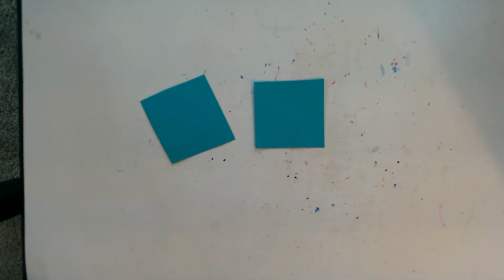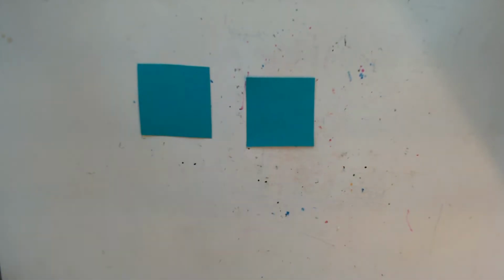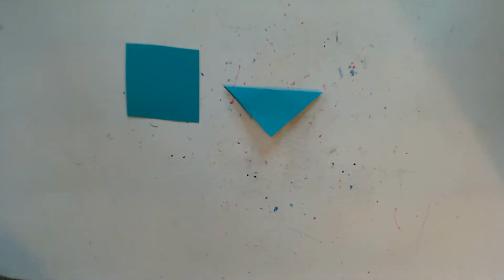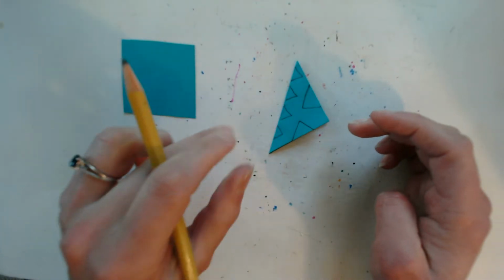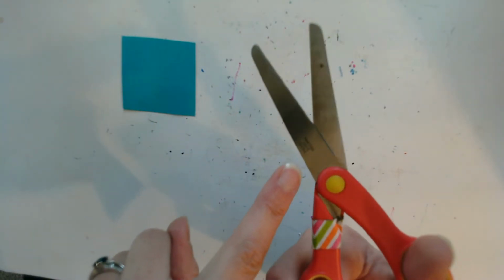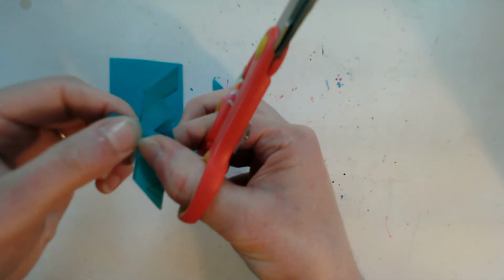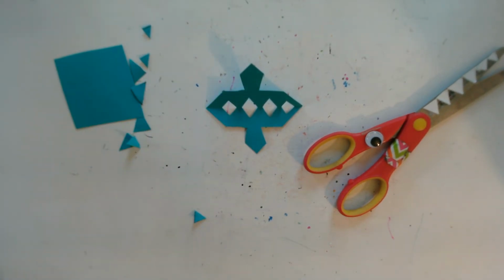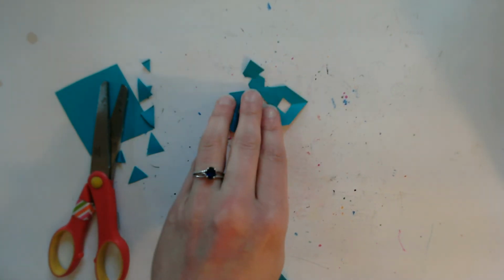How to Cut an Easy Snowflake Dec 4, 2020 2 04 PM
Follow along to learn how to create a simple snowflake by folding and cutting a small square of paper!